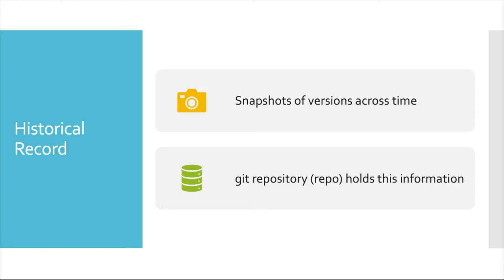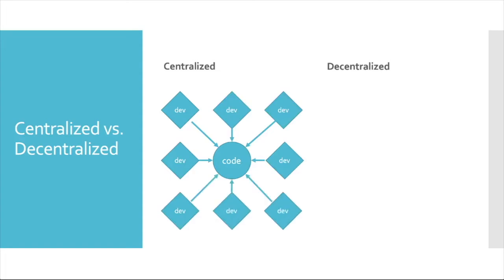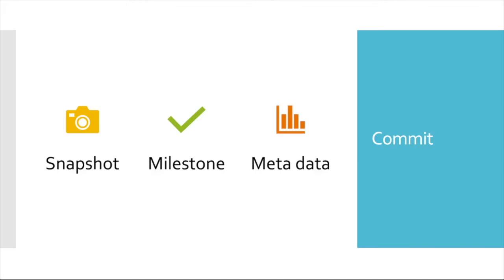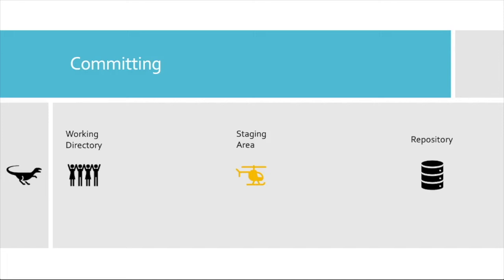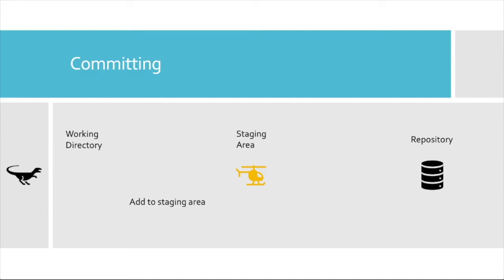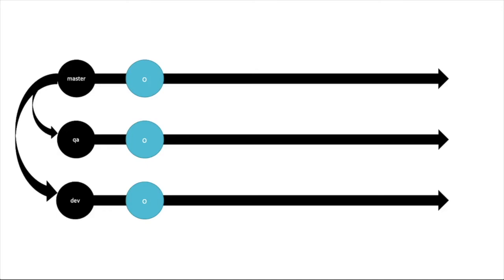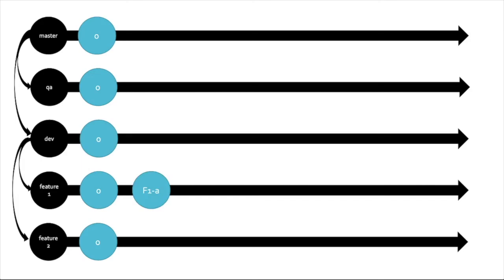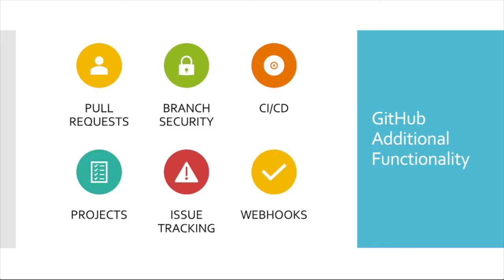Git Intro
Introduction to understanding git. What it does and why it is a necessary tool to have in your toolbox.